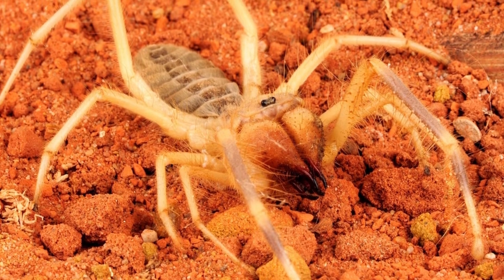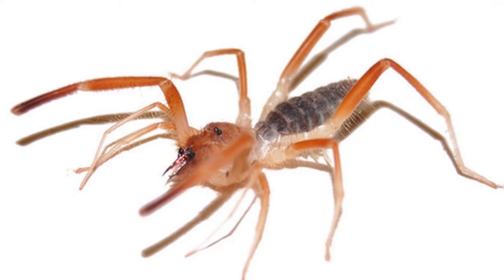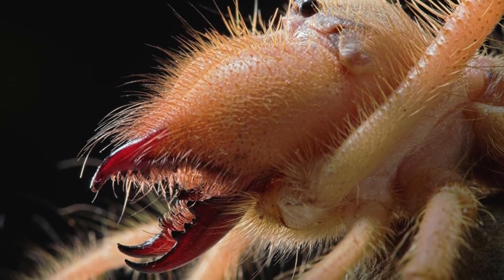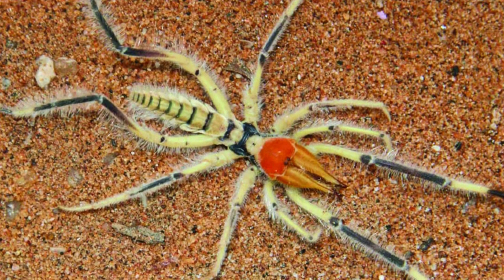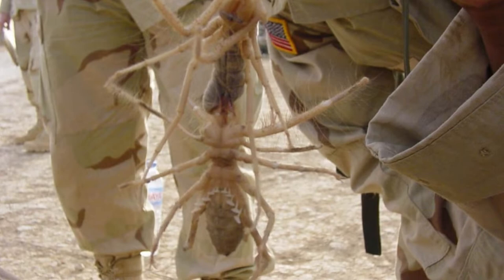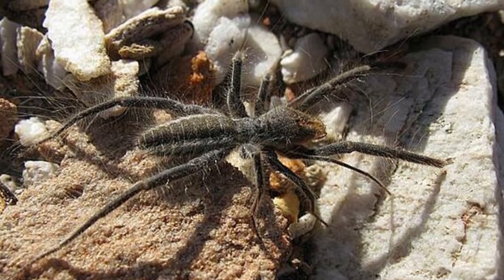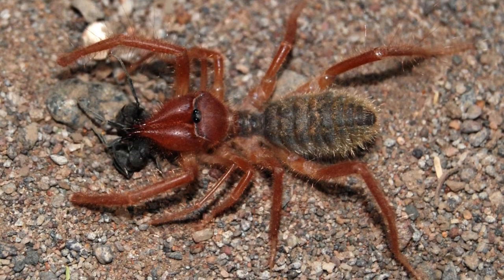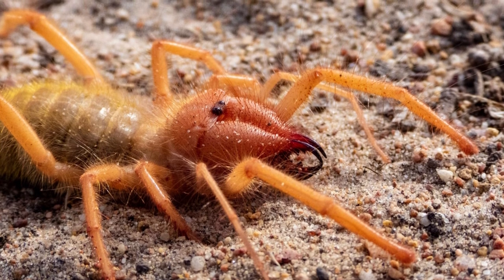How big do camel spiders get? Why are they called camel spiders? Where do camel spiders live?